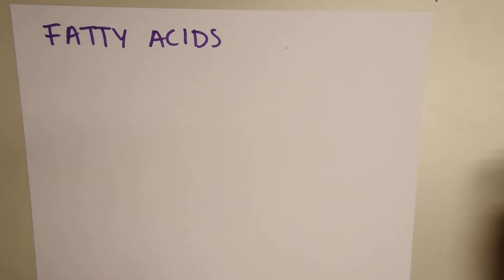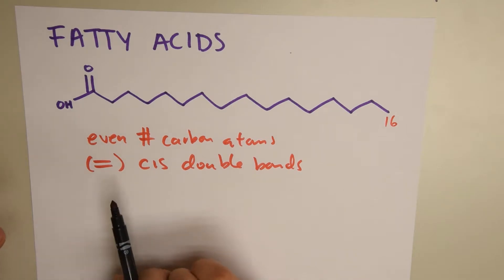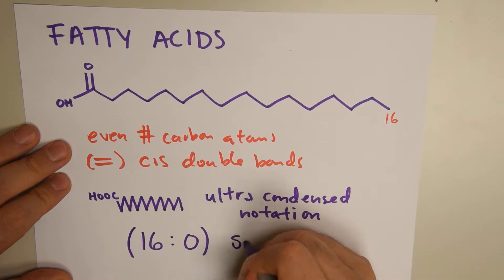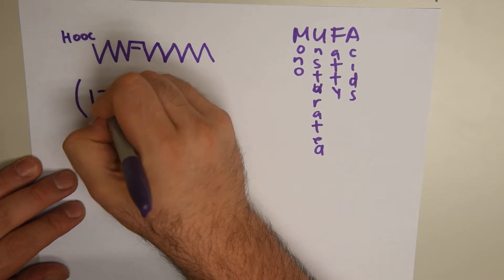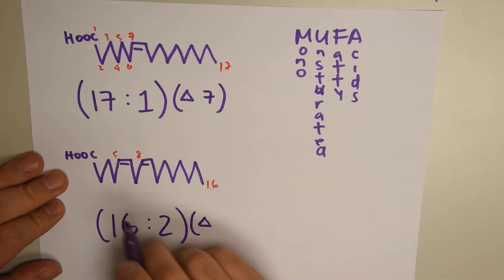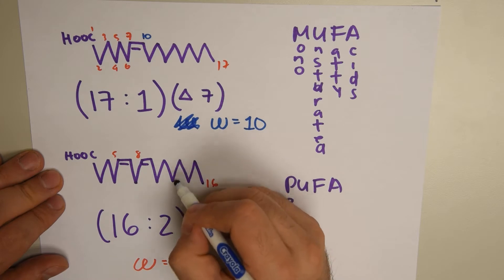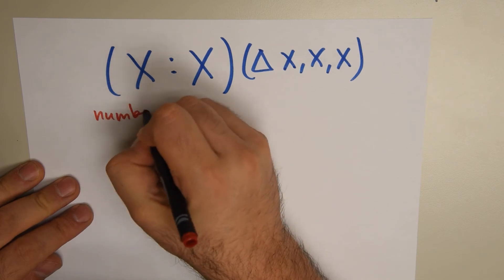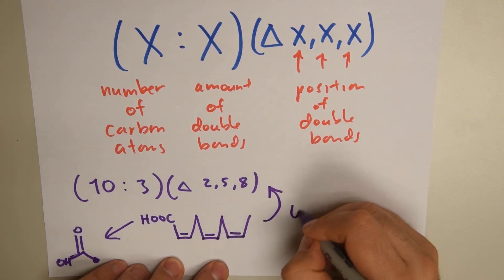THEORY - Fatty Acids, Classification and Notation